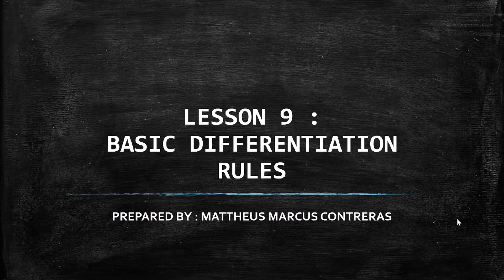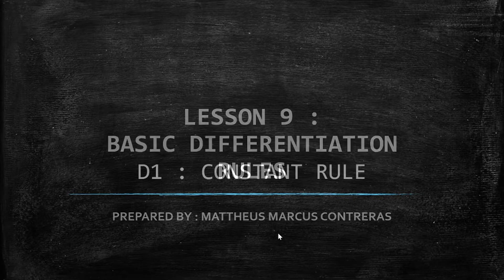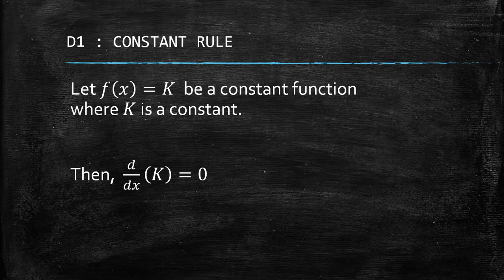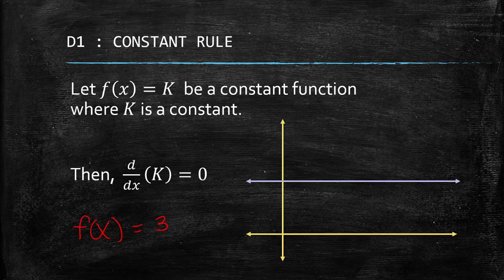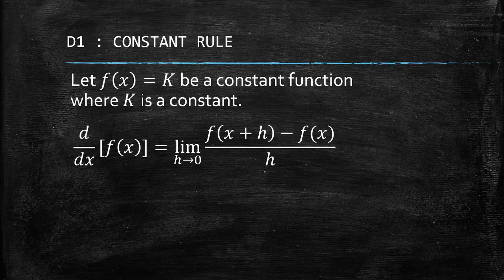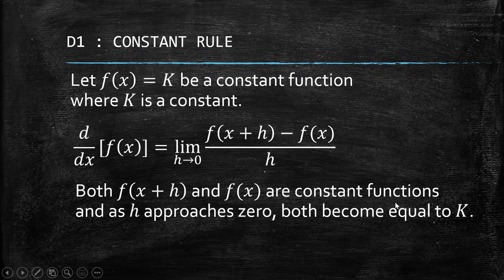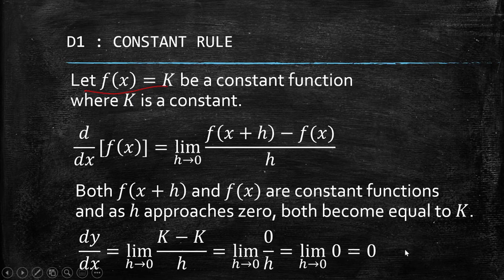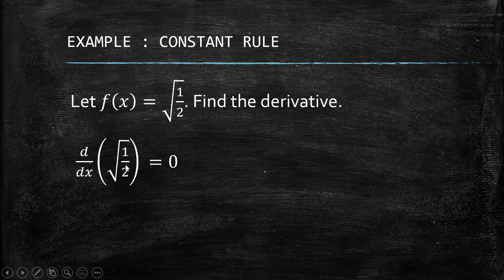L9.1P1 D1 Constant Rule with Proof